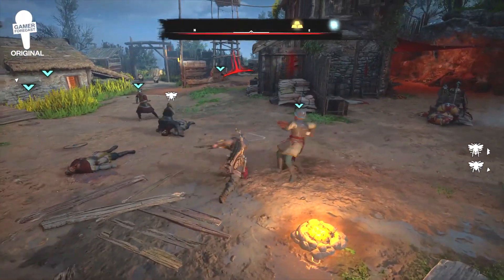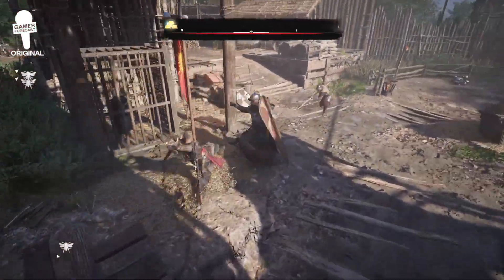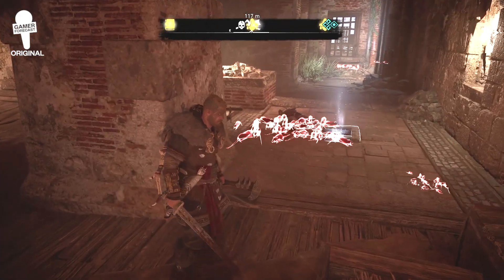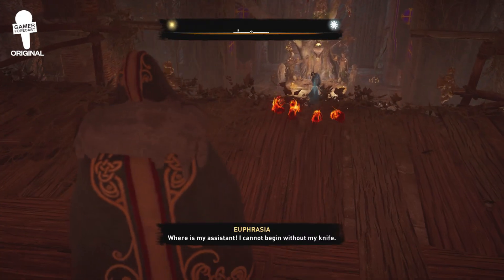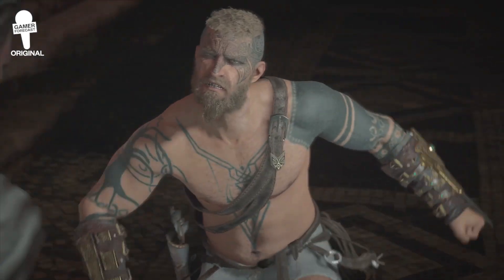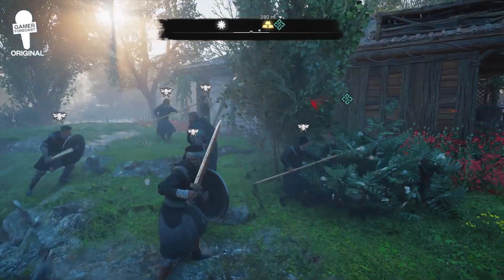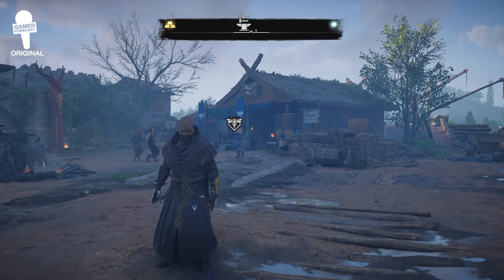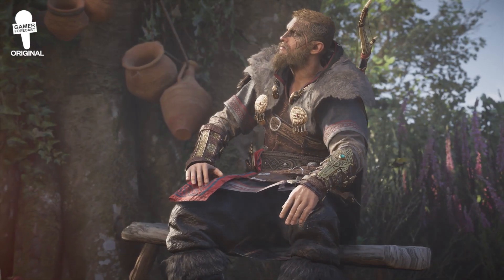Is Assassin's Creed Valhalla: The Siege of Paris REALLY WORTH IT?! - Our Review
Assassin’s Creed is finally returning to its roots in The Siege of Paris.
The Siege of Paris is the second AC Valhalla extension and came out on August 12, 2021.
So, will you try to bring peace through your wisdom by unifying the kingdoms of England and Francia? Or will you go as far as regicide to protect the ones you love. The choice is yours!